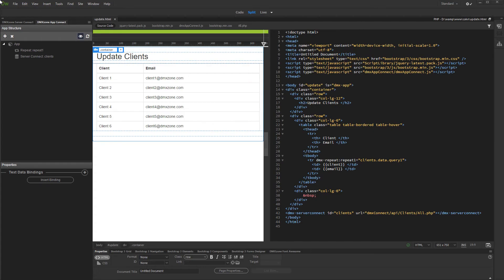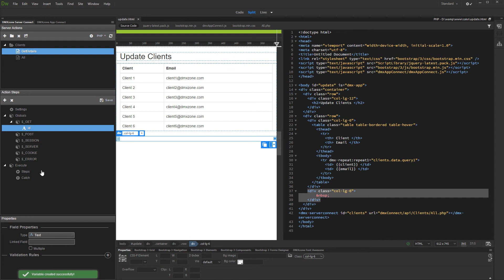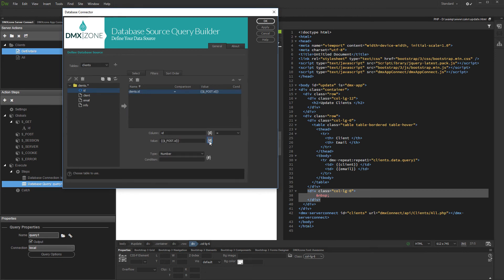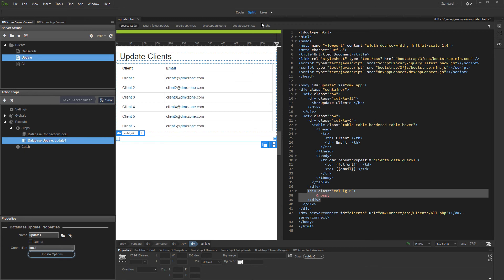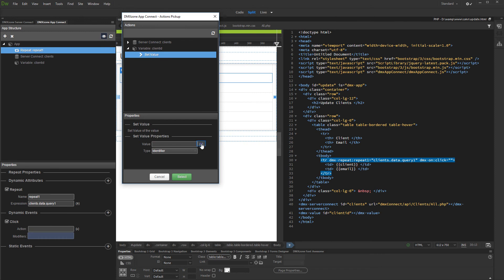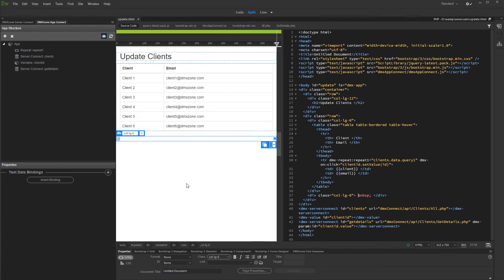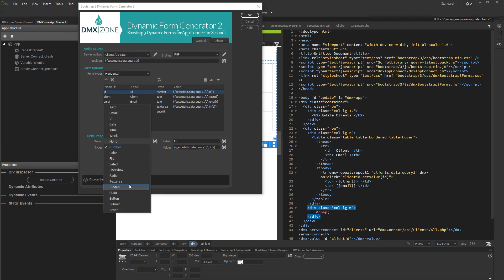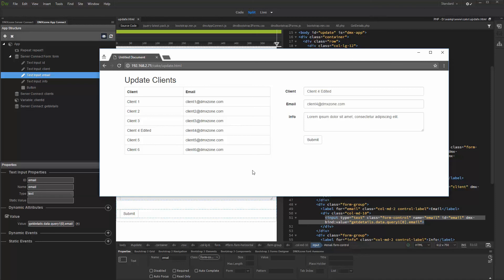Auto Generating an Update Record Form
With this movie we will show you how to automatically generate an update record form using Bootstrap 3 Dynamic Form Generator 2.